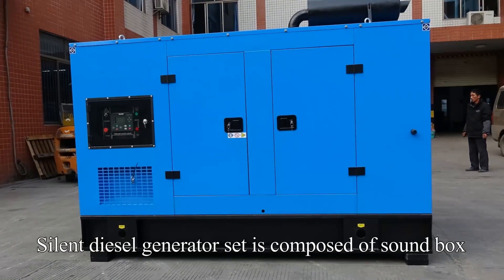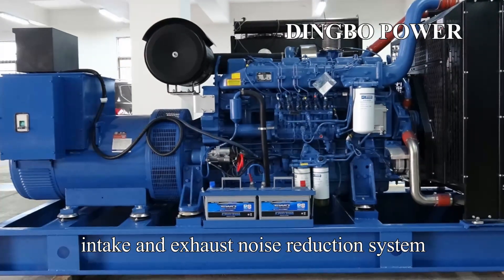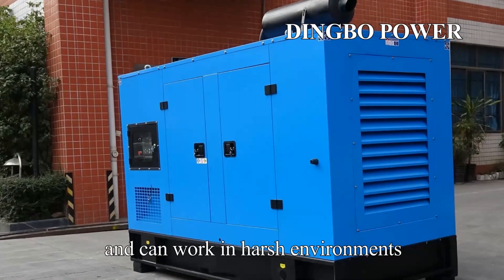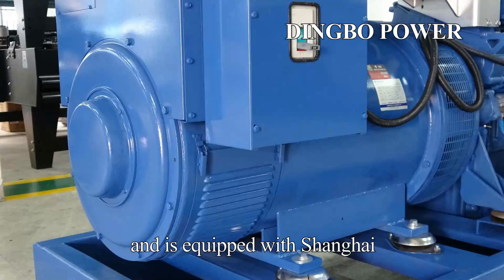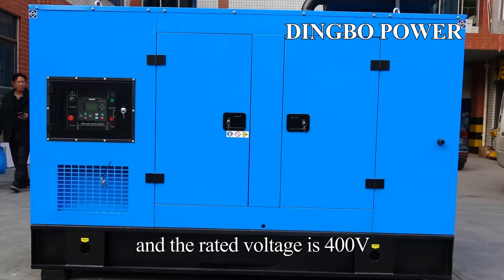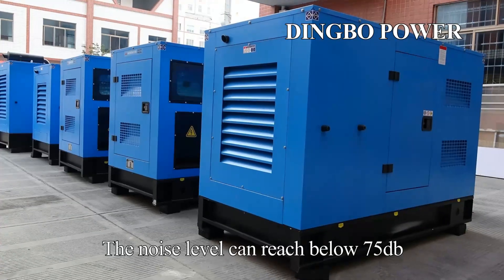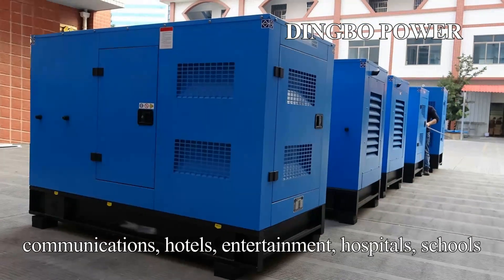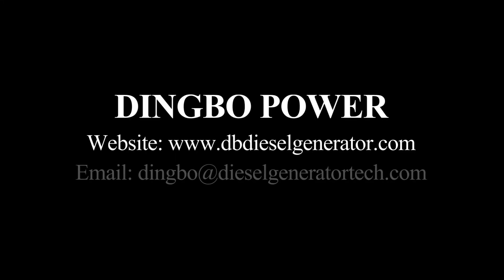Prime Power 200kW 250kVA Silent Diesel Generator for Sale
This 200kW silent diesel generator set is assembled by Dingbo Power, which equipes with Yuchai 6-cylinder in-line diesel engine and Shanghai Stamford pure copper brushless generator. Noise level: 75dBA at 7m.